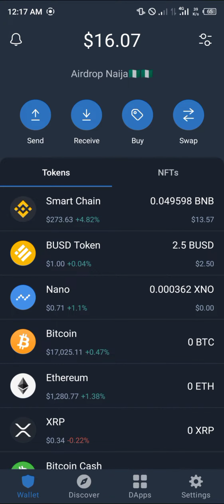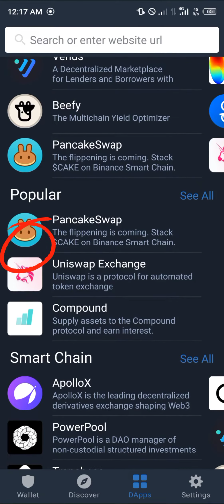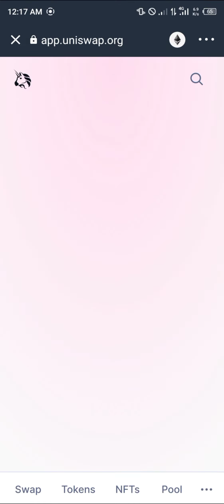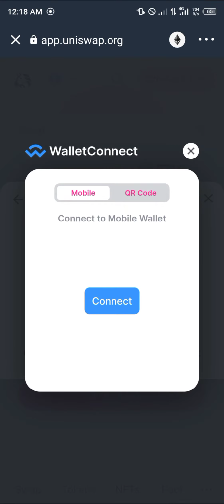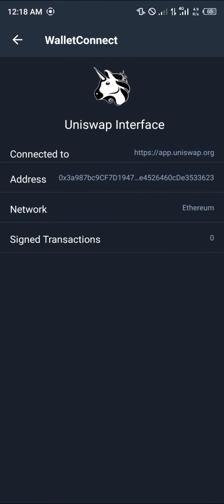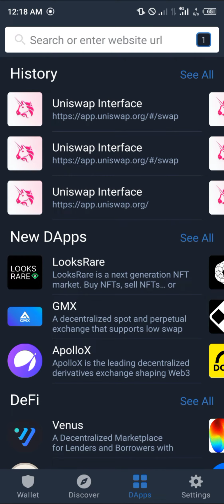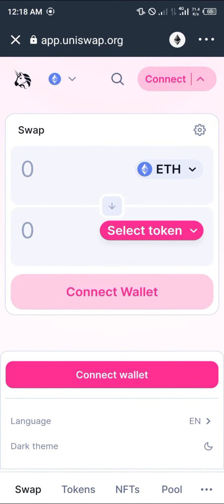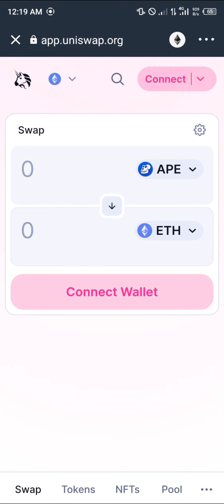How to Use Uniswap on Trust Wallet (Step by Step)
In this quick video, I will show you How to Use Uniswap on Trust Wallet step by step.

Unlock the full potential of decentralized trading with our step-by-step guide on how to use Uniswap on Trust Wallet. Whether you're a crypto enthusiast looking to explore decentralized exchanges or a seasoned trader wanting to expand your portfolio, this tutorial is designed to simplify the process for you.

In this video, we'll walk you through the essential steps to connect and use Uniswap seamlessly with Trust Wallet. Learn how to access Uniswap on Trust Wallet, connect it to your iPhone, and leverage the power of decentralized applications (DApps) for a user-friendly trading experience.

Key Keywords:

How to connect Uniswap to Trust Wallet on iPhone

Ready to dive into decentralized trading? Watch our video tutorial for valuable insights, practical tips, and a seamless experience in using Uniswap with Trust Wallet.

This video will be useful if you are looking for:
how to connect uniswap to trust wallet iPhone
how to access uniswap on trust wallet
uniswap tutorial trust wallet